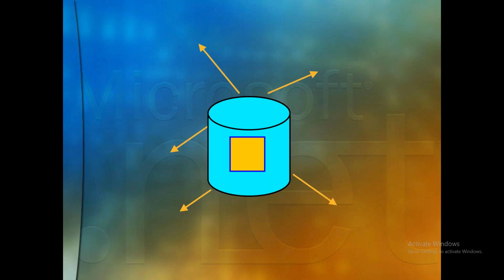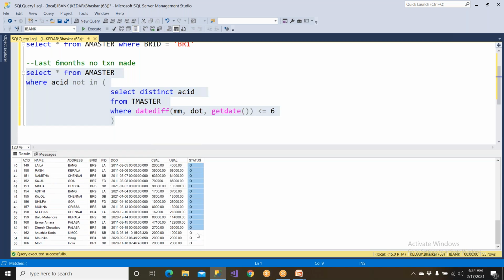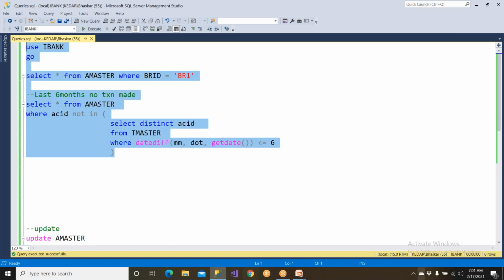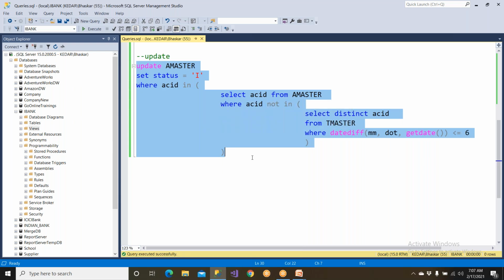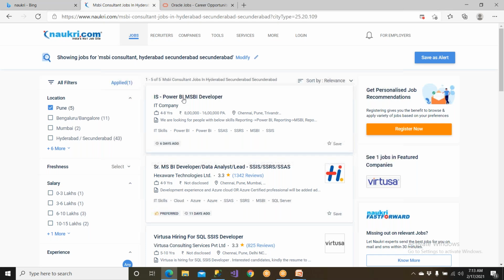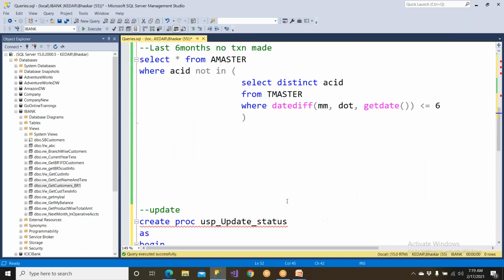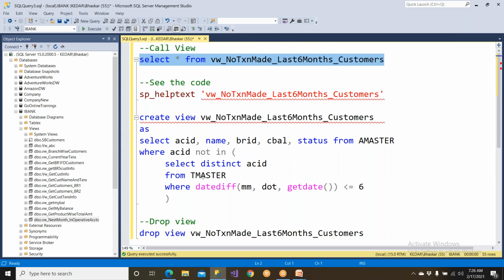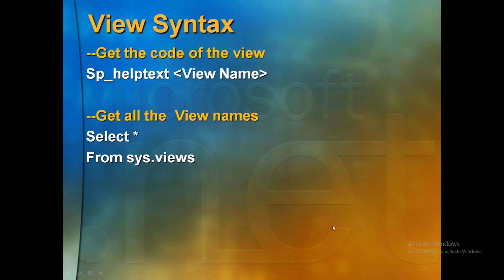02 SQL Server Views Part1